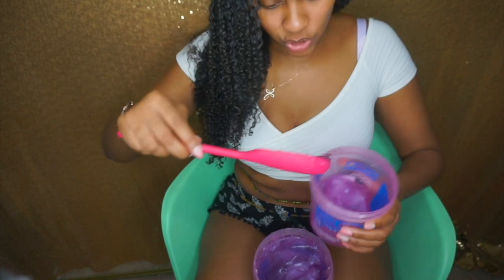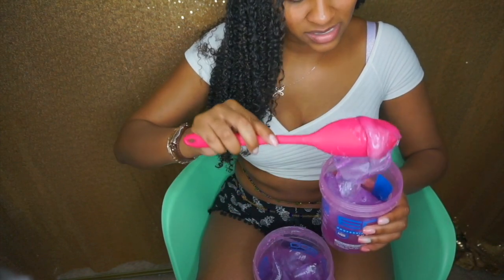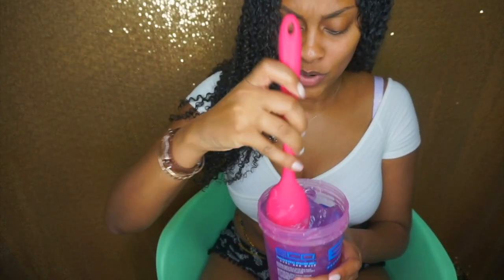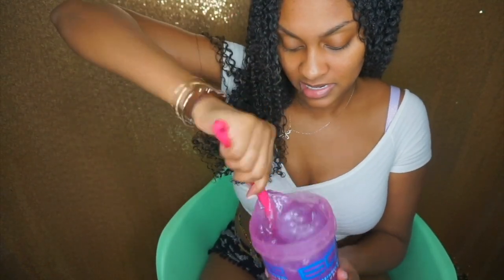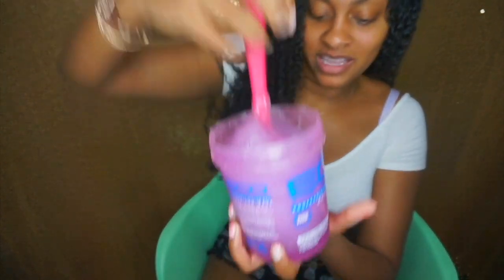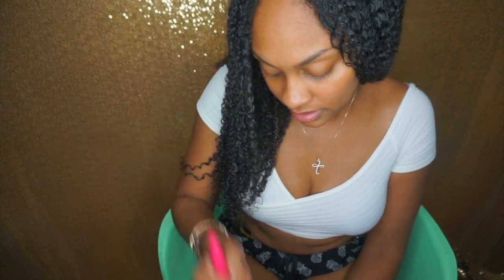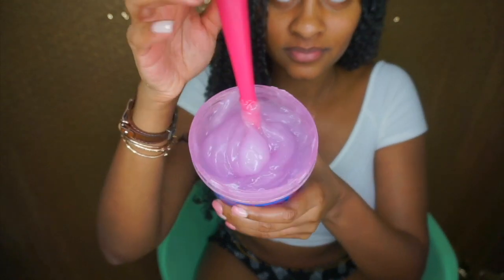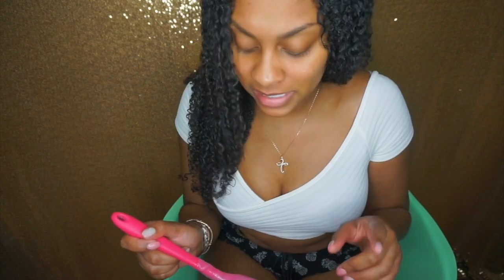*My 2018* Moisturizing DIY Eco Custard RECIPE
This video is about my UPDATED Eco Custard RECIPE!

What I used:
Pink Eco Styler
Coconut Oil
Vitamin E Oil
Castor Oil
Grapeseed Oil
Mystery Oil
Jojoba Oil
African Shea Butter Oil

Lets just say a teaspoon of each! Mix it up and good luck!

**Post production by Christopher Gillispie**

Produced by: Lionel "Fewtcha" Chance

Let's Get Lost
By: OhGinelle
 Video Directed by: William Gibson of GeminEye Pictures

DL my mixtape for FREE!